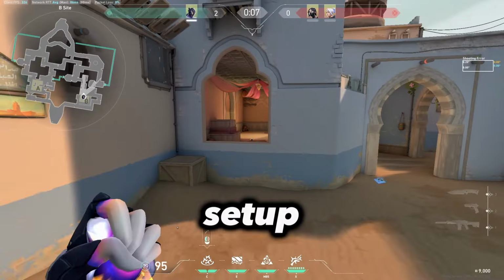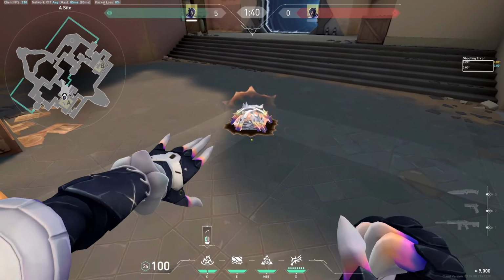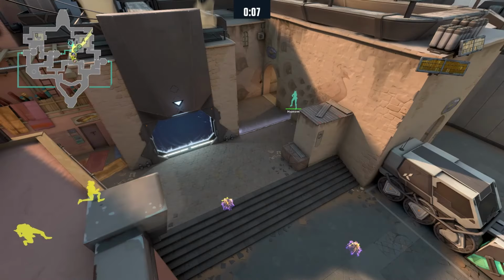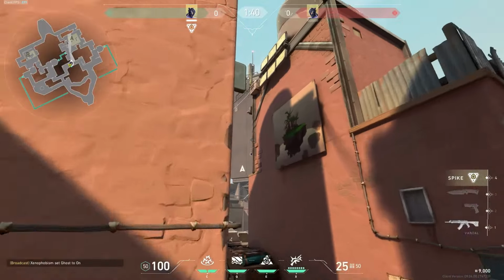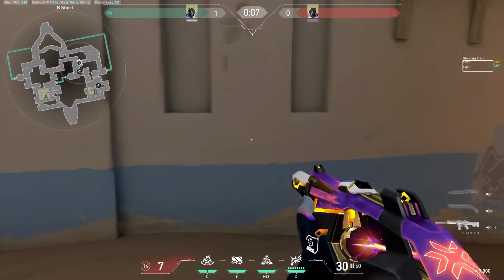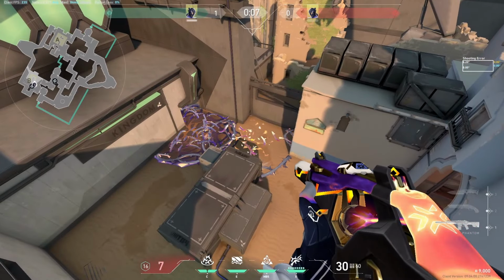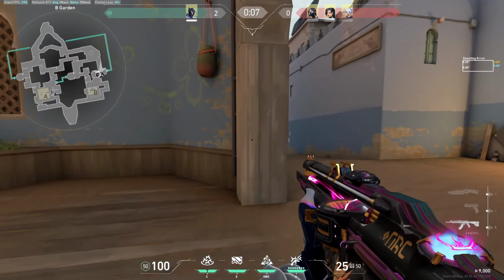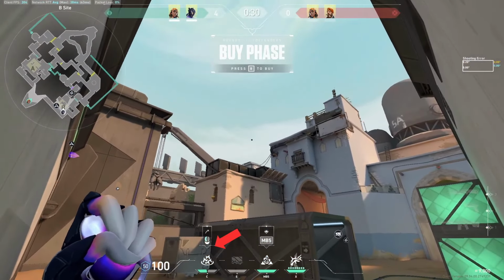Vyse BIND Guide (Lineups and Setups Made EASY) NEW AGENT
This is the Ultimate Guide to Vyse on Bind in VALORANT! Vyse is Valorant's NEW AGENT and its time to learn how to play her. This video part of CoachCow's Vyse setup and lineup Guide Series. Its time to learn how to play Vyse for every map! This video will teach you Vyse setups and Vyse lineups on Bind. Watch till the end for BONUS Vyse combos, setups, and lineups. Learn this Valorant guide to rank up fast!

Join Gosu Academy for a FREE month of Valorant coaching, vod reviews, classes, and more. Use this link for the free month

Chapters:
00:10 Intro
00:09 B Site Setups
00:45 A Site Setups
01:30 Attacking Lineups
02:57 Bonus Content
03:38 Outro